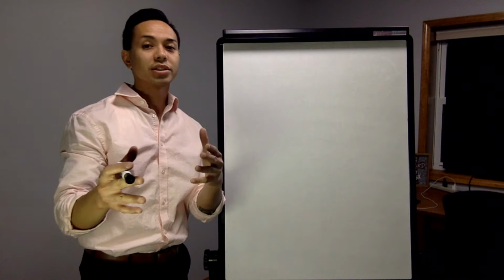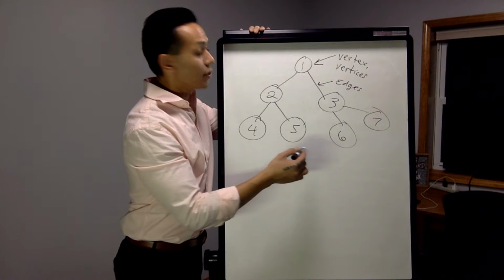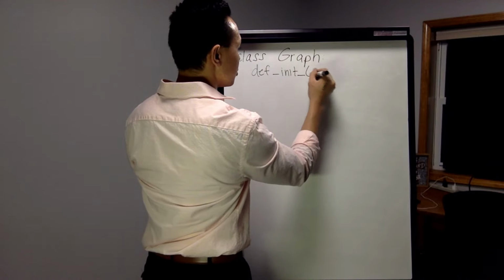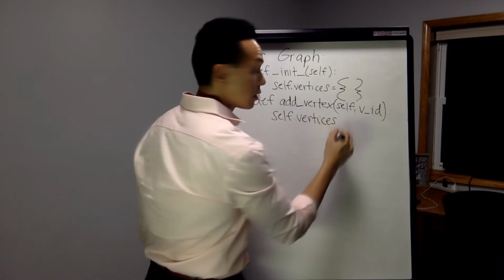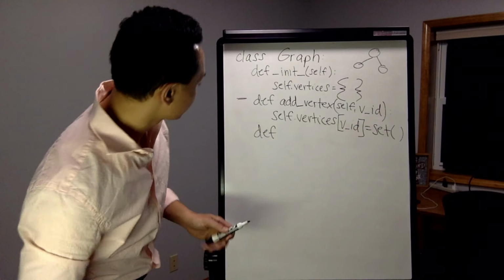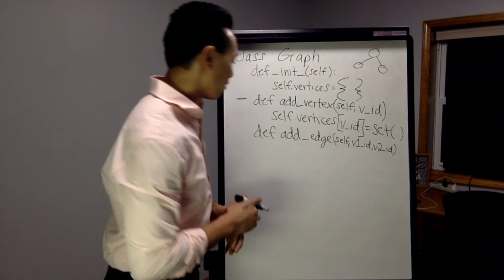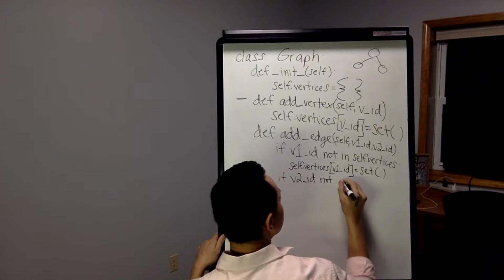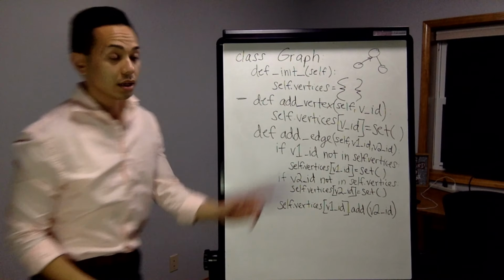BFS TUTORIAL - Part 3: What is a "Graph"?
Hello there!

My name is Tico and I'm a student at Lambda School!

I struggled to learn BFS (Breadth First Search) and DFS (Depth First Search) during my time in the computer science portion of the curriculum.

So I decided to create this 4-part tutorial to help solidify my knowledge on BFS & DFS algorithms, as well as to help others who may be struggling just like I did!

I hope you find this video on "Graphs" helpful!

I'm not chasing after PERFECTION, because I'm too obsessed with GROWTH!

Thank you and make it an awesome day! :)